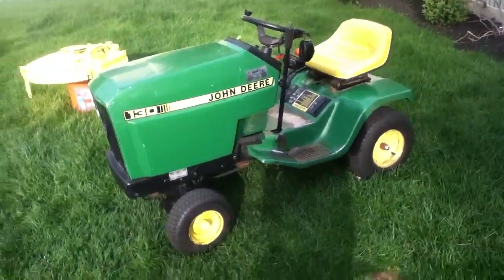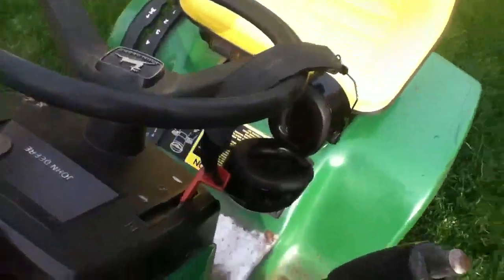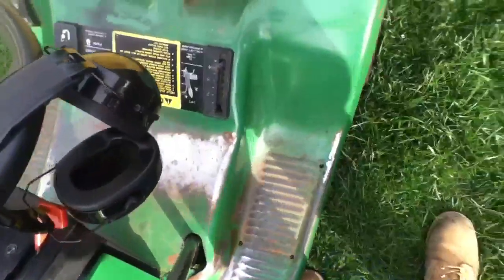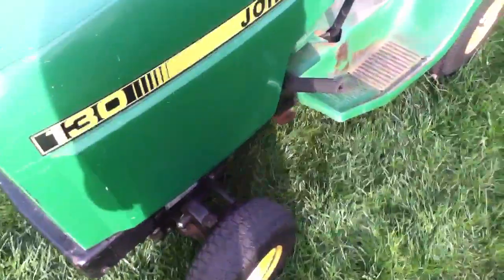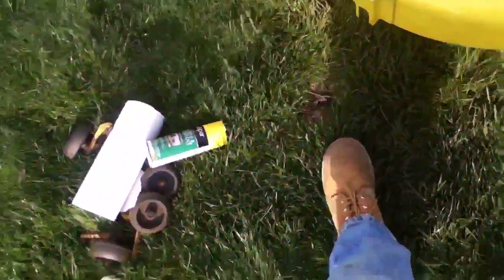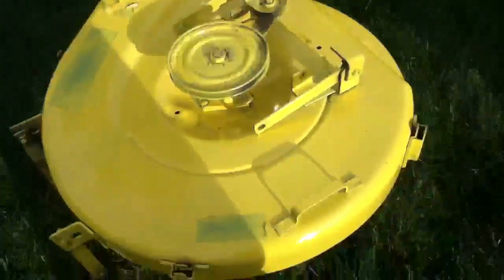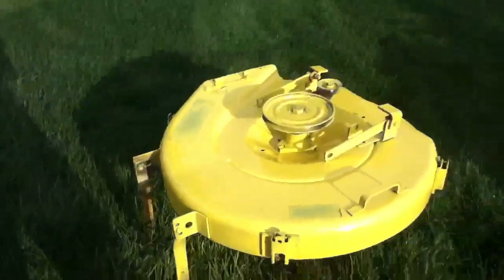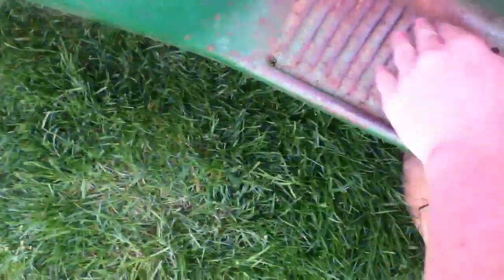John Deere 130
New John Deere